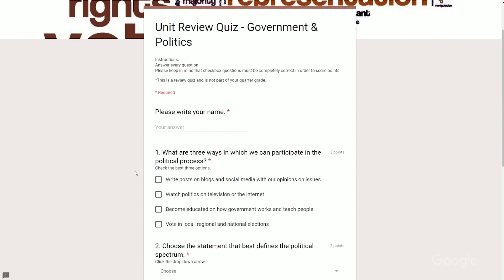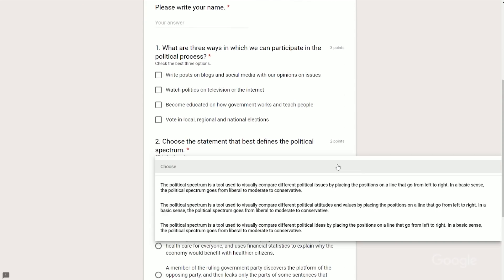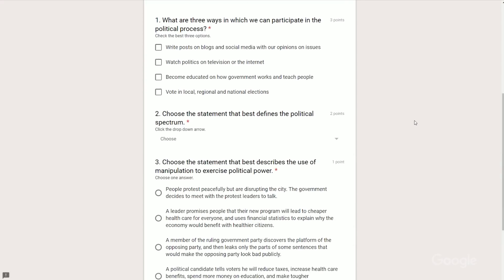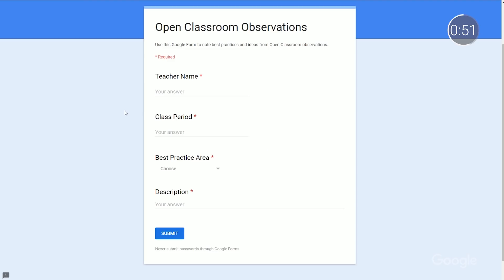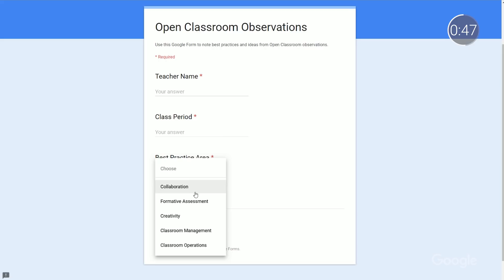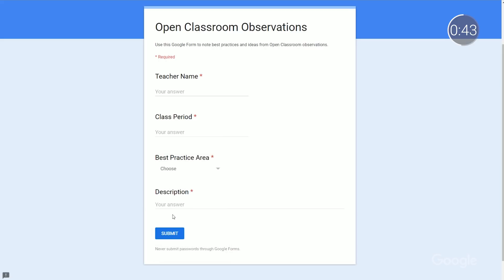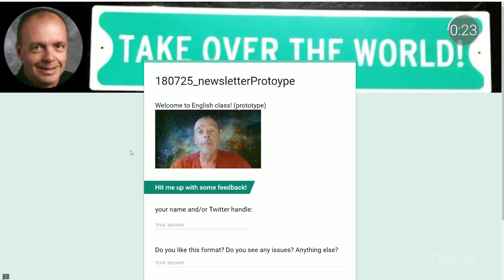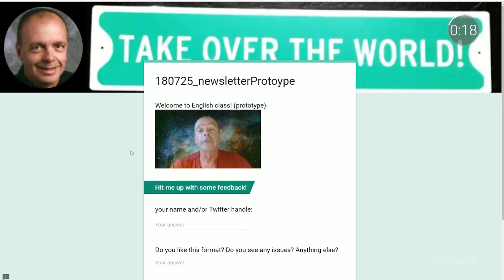EDU in 90: More Innovation with Google Forms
Looking for new ways to use Google Forms?  Join Tim and Suan as they share ideas from educators around the world on how to leverage Forms to engage students, share best practices with teammates, and communicate with parents.